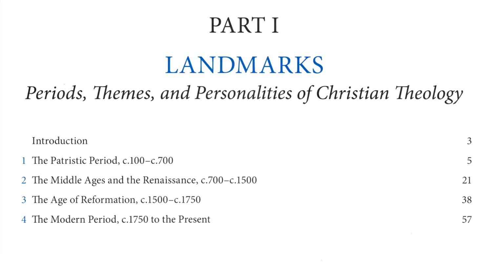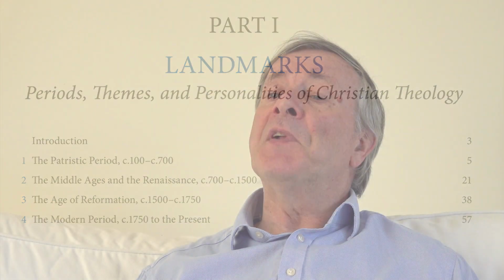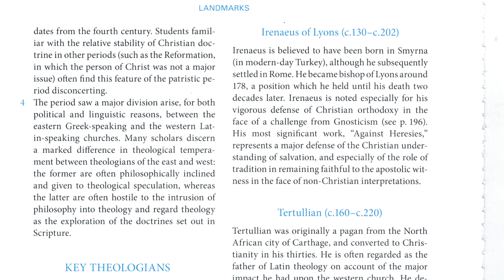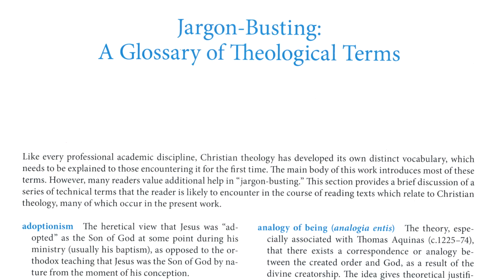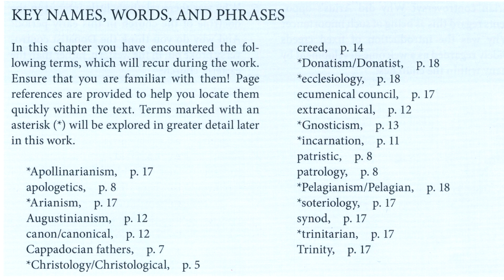McGrath Christian Theology Introduction #2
The second in a series of nineteen presentations filmed in April 2020 in which Alister McGrath walks you through his market-leading textbook Christian Theology: An Introduction. Each video, typically between 15-20 minutes long, introduces each chapter, telling you what to look out for, and helping you get into the book. This second presentation introduces Part One, offering an overview of historical theology. This first presentation focusses on the patristic period, also known as the ‘early church’. It identifies some of the main debates, achievements, and theologians of this important period. Additional presentations are available on Alister McGrath’s personal website, alistermcgrath.net.